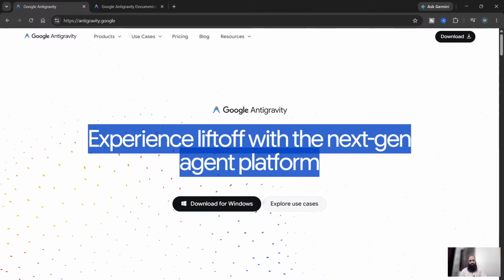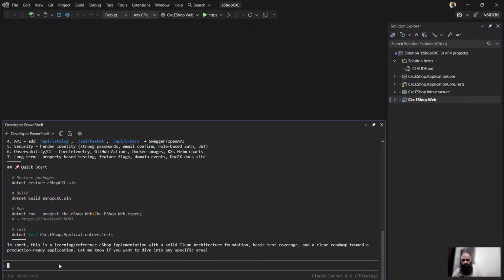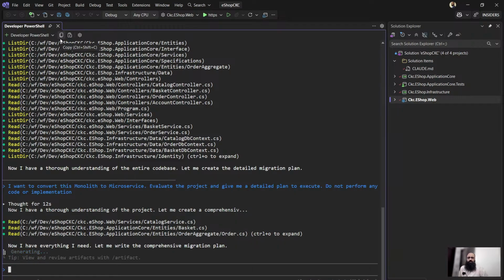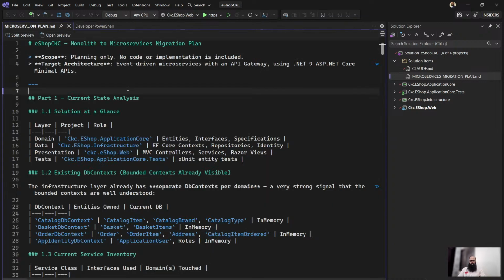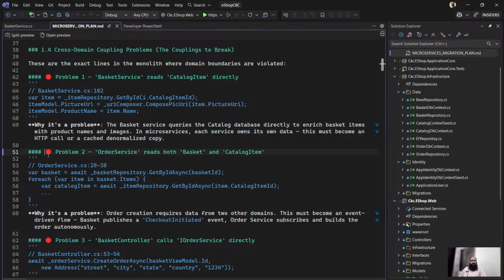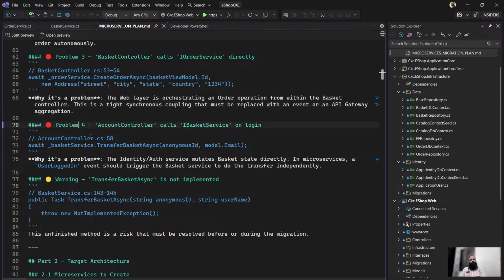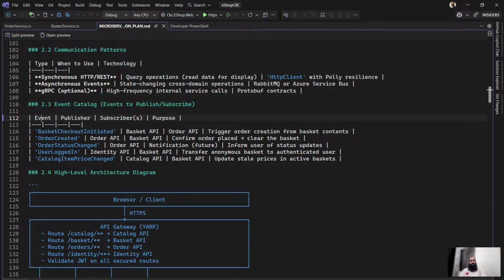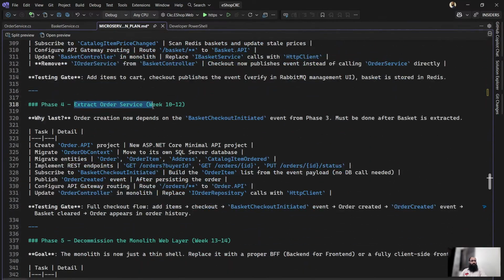Using Antigravity with VS Code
Join me as I explore **Antigravity AI** directly from the **Visual Studio Code** and demonstrate how it can streamline the development workflow.

This is a practical, hands-on session where we'll experiment, learn, and build together.

✅ Installing and configuring Antigravity
✅ Running Antigravity inside VS Code Terminal
✅ Setting up an AI-assisted development workflow
✅ Exploring prompts and development capabilities
✅ Best practices and productivity tips
✅ Live Q&A with viewers

Whether you're a software engineer, AI enthusiast, or just curious about AI-powered coding, this session is for you.

## 👨‍💻 About Me
I'm **Wahab Hussain**, a Full Stack Software Engineer with over **19 years of experience** building enterprise applications using:

* .NET
* C#
* ASP.NET Core
* Angular
* SQL Server
* Azure
* AI-assisted software development

I enjoy exploring new technologies and sharing practical knowledge with the developer community.

We'll troubleshoot issues together, discuss AI development workflows, and explore real-world use cases.

## 📌 Topics

* Antigravity AI
* Developer Productivity
* Software Engineering
* Prompt Engineering
* AI Development
* Live Coding